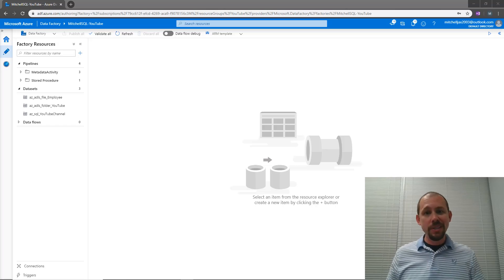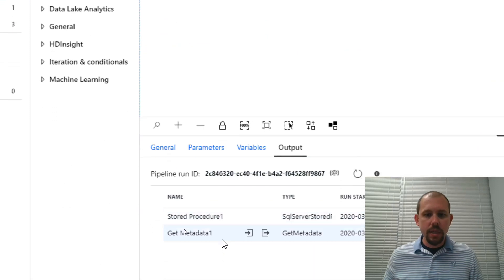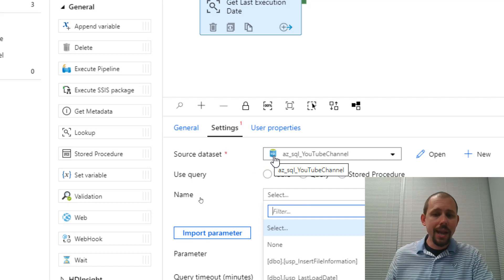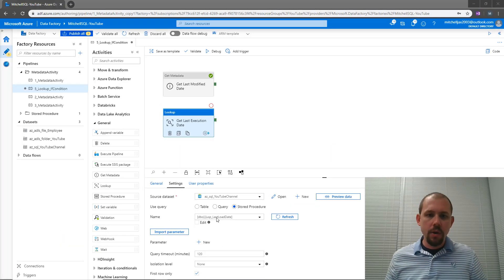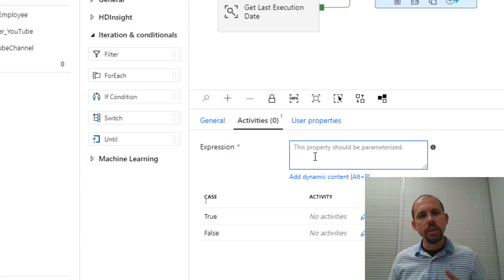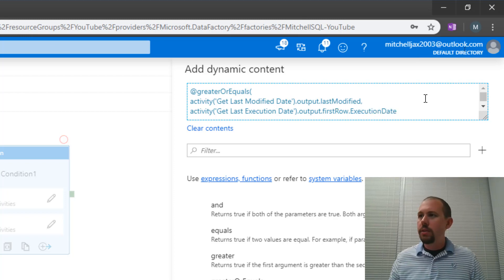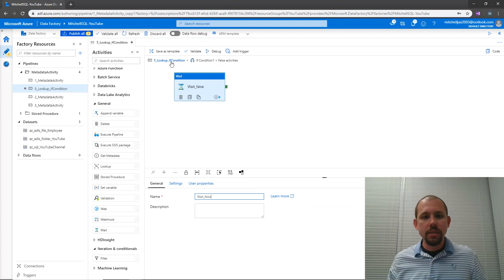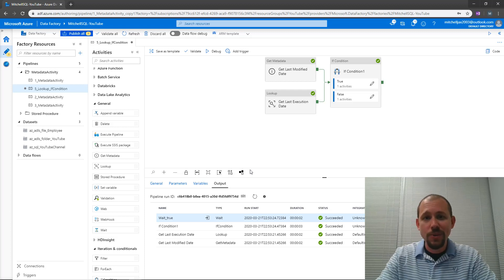Azure Data Factory - Lookup and If Condition Activities (Part 3)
In this video we review the lookup activity and If Condition activity along with some expression language within Azure Data Factory.